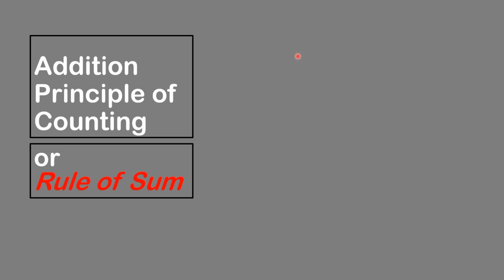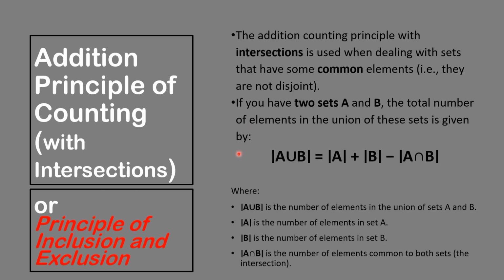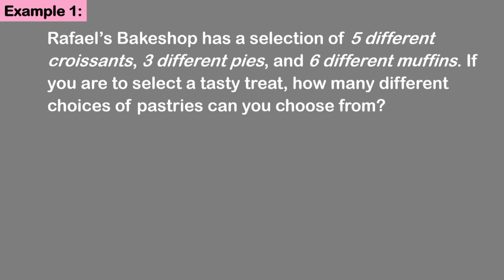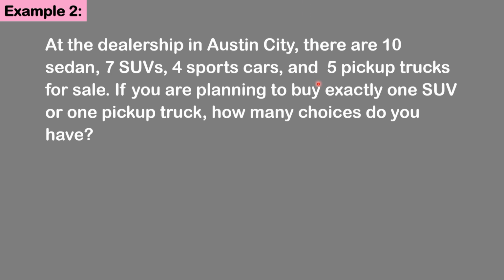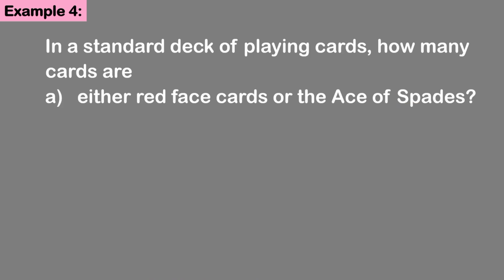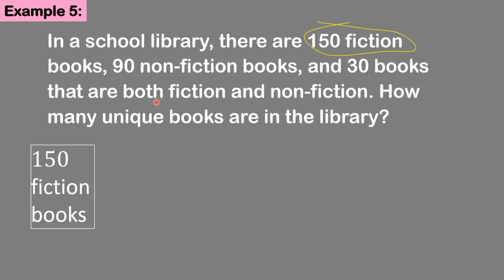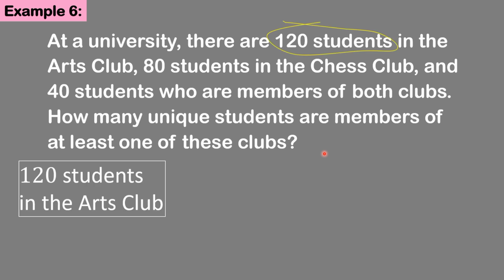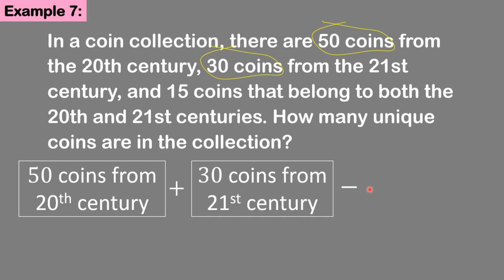Addition Counting Principle